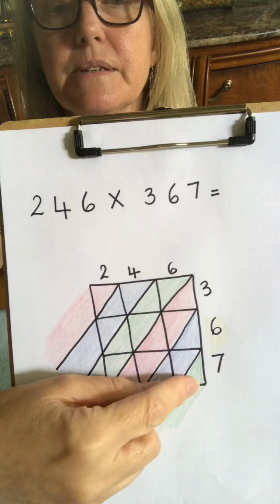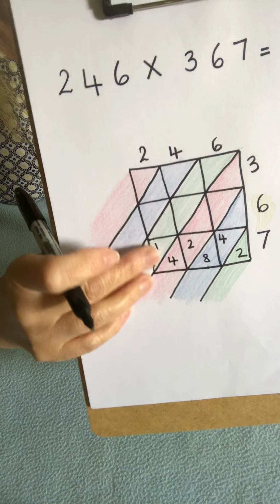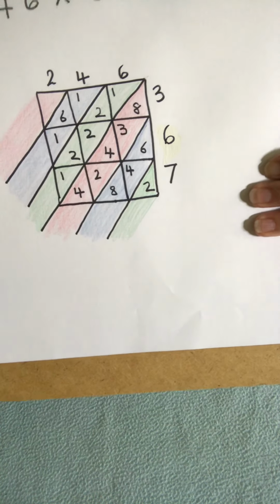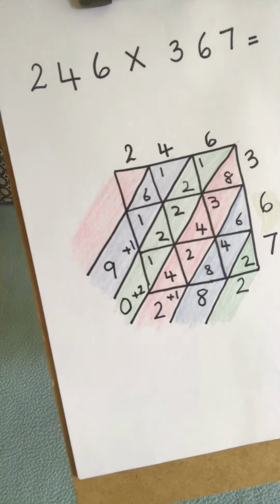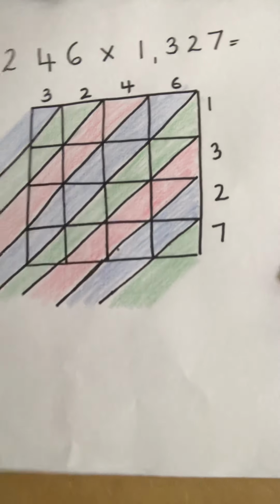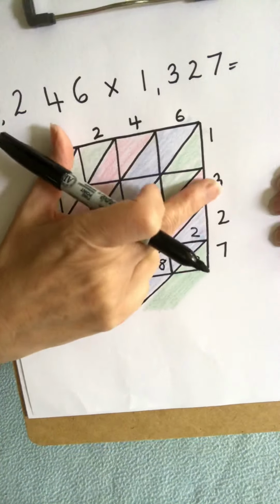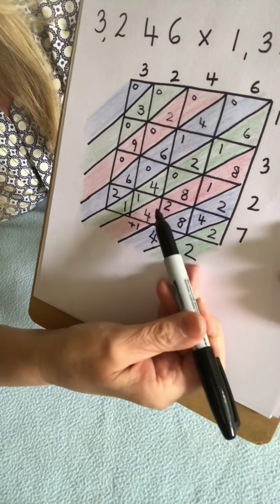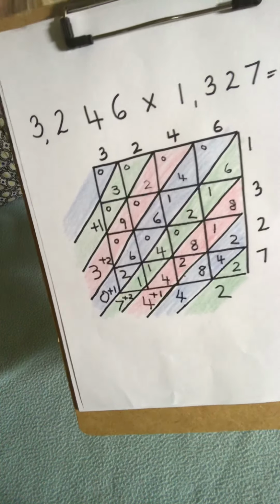Lattice Multiplication, 3 and 4 digit problems